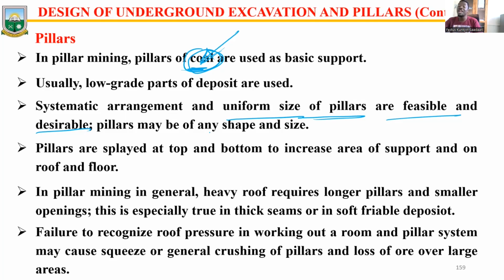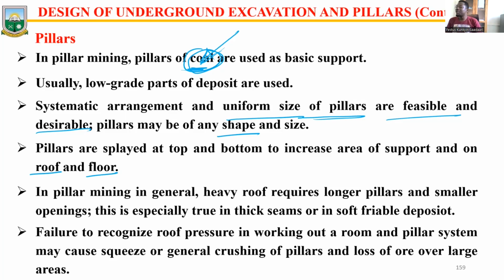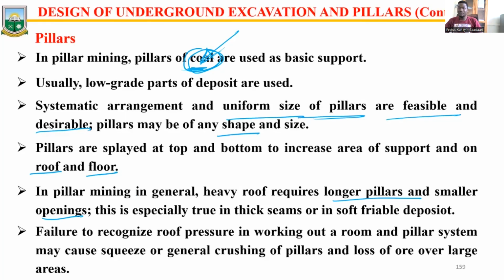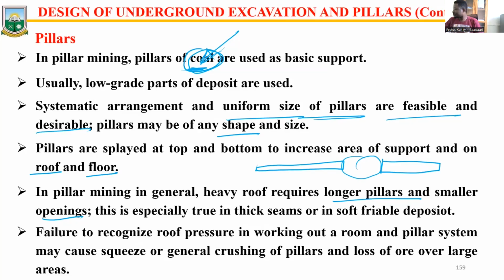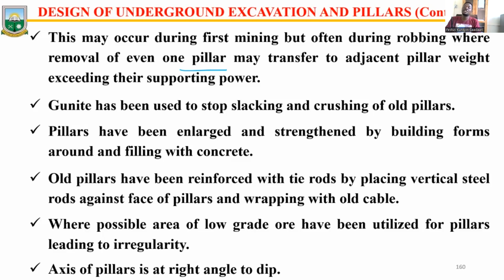APPLIED ROCK MECHANICS | LECTURE SERIES 5 -EPISODE 3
Episode 3 of this final lecture series takes you further into the heart of applied rock mechanics. As the discussions progress, the clarity sharpens, and your confidence in applying core principles begins to solidify. Every concept is a step closer to mastering the discipline.

🧠 Stay focused, take in the depth, and keep your curiosity alive. This journey is nearing its peak.